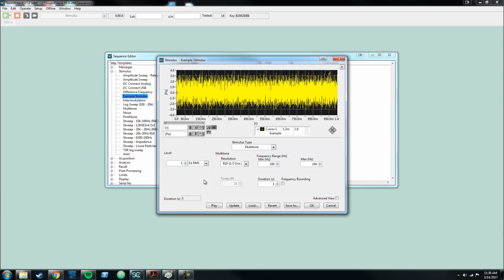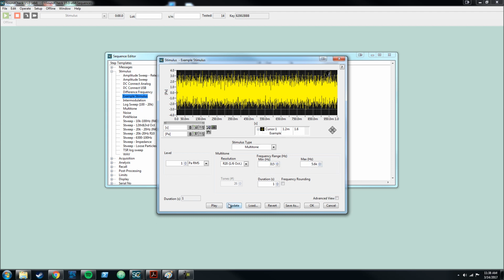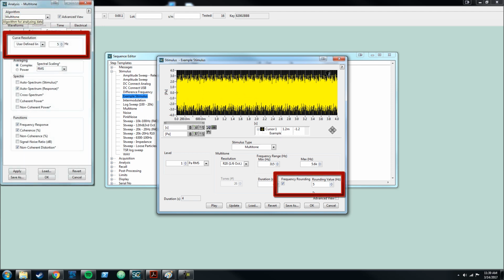SoundCheck Tutorial #3-9 Stimulus - Multitone